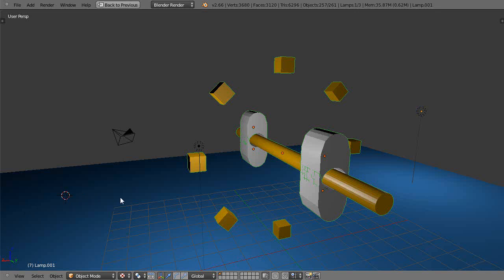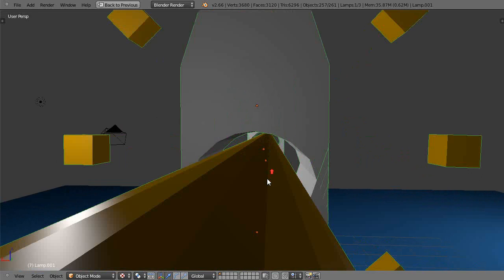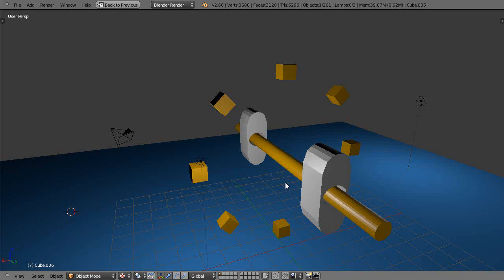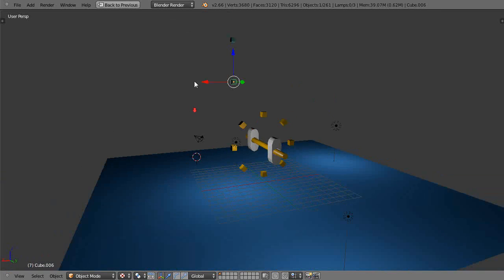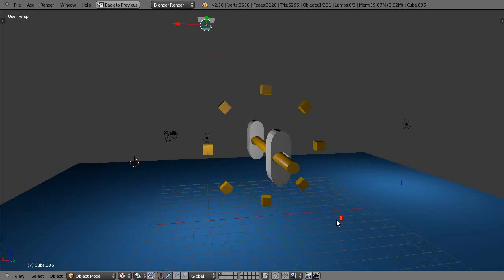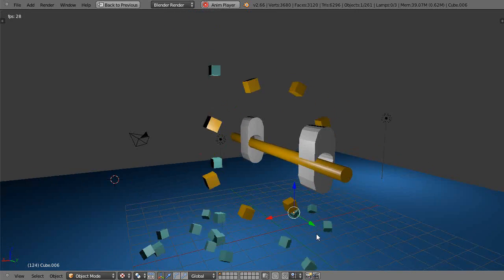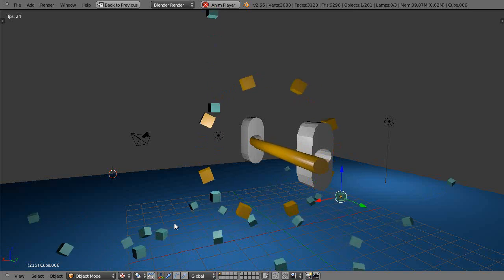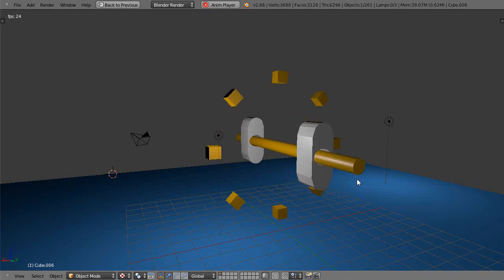Blender 2.66 Animation - Rigid Body Dynamics Fun Effects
In this video, I was assessing the capabilities of the rigid body dynamics in the new Blender 2.66 version. It seems to work great.